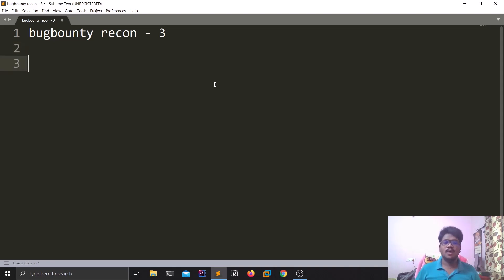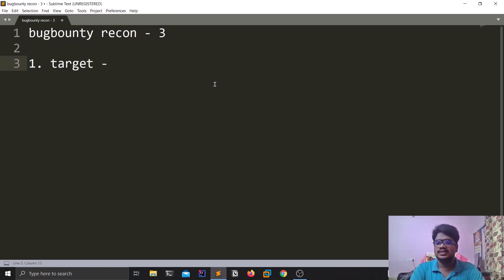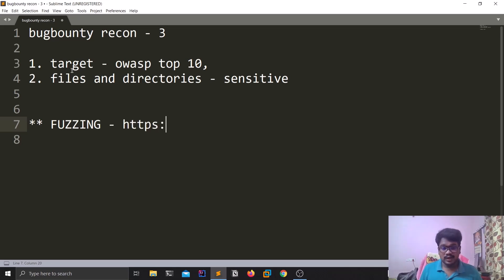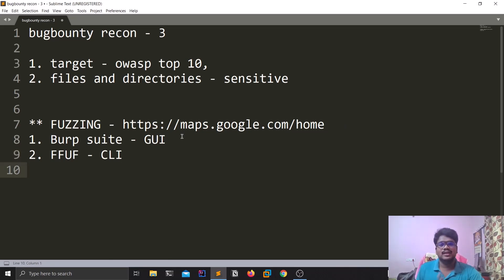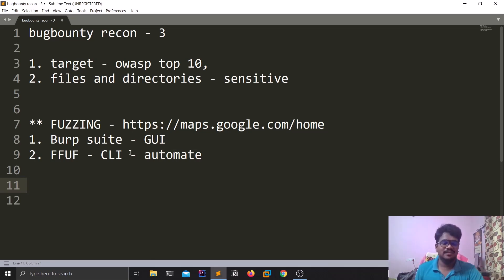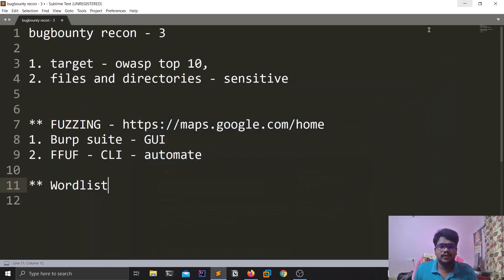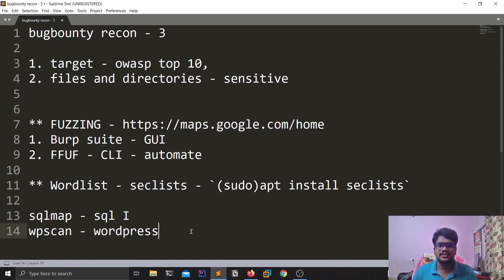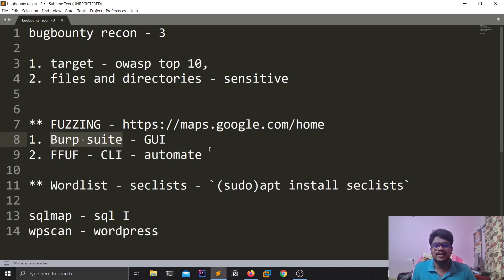Bugbounty Recon || Part-4